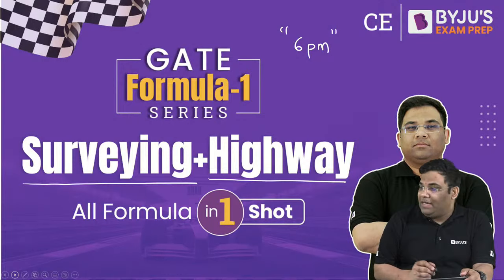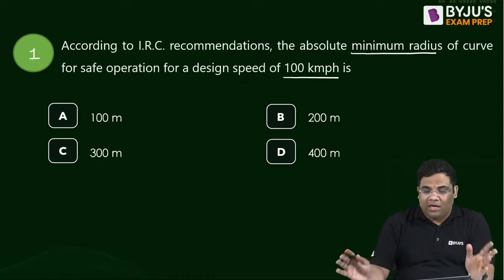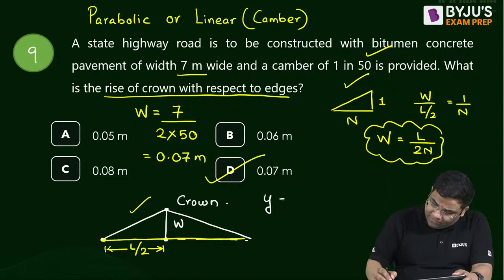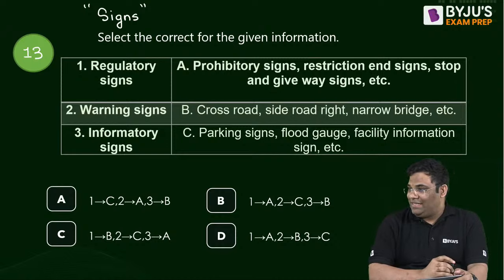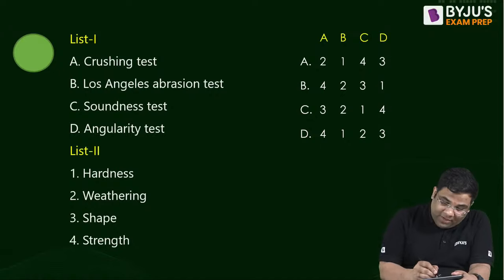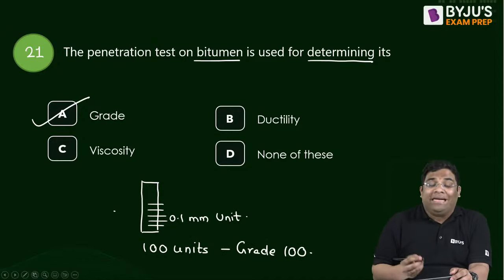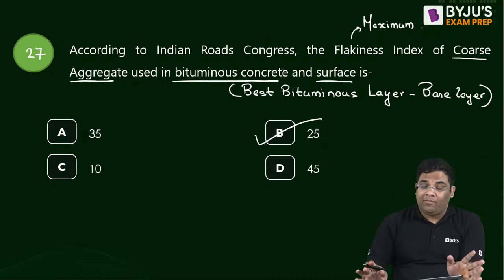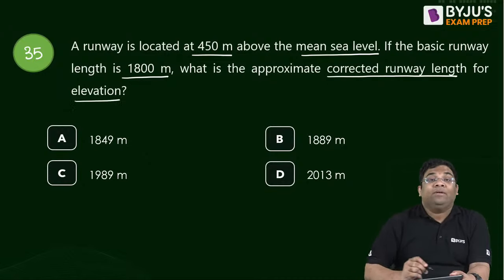Highway Engineering | Civil Engineering | HPCL / BHEL / TSPSC Exam 2022 | BYJU'S GATE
In this free online class, BYJU'S Exam Prep GATE expert Satyajeet Sahu Sir will discuss the Highway in Civil Engineering for HPCL / BHEL / TSPSC Exam 2022. Watch this complete session to get in-depth knowledge, with the best examples.

list=PLynLXReWAxdG1SUjlpw7c4nw1BWw21hks

Crack the GATE 2023 exam with BYJU'S Exam Prep: GATE, ESE & PSU. Get all updates on GATE Exam pattern, GATE 2023 syllabus, and preparation strategies to enhance your performance in the GATE exam. BYJU'S Exam Prep: GATE, ESE & PSU is the most comprehensive exam preparation platform for GATE 2023, PSU recruitment exams, NIELIT, UPSC ESE - IES, BARC, ISRO, and PGEE exams.